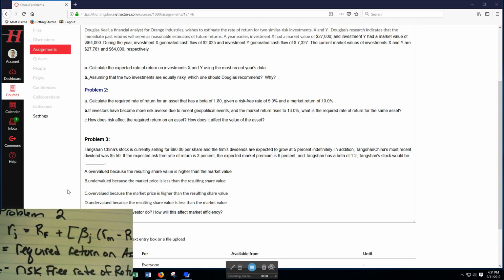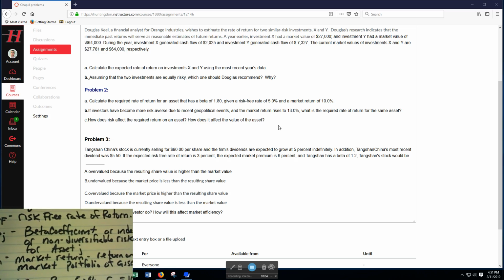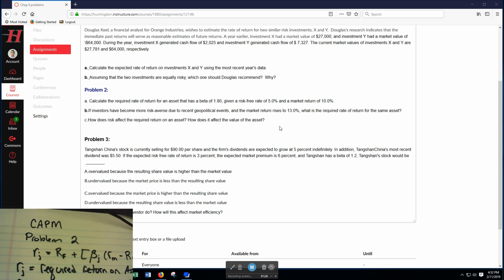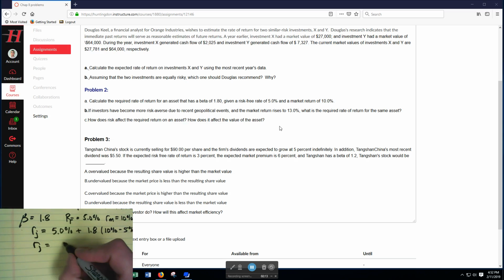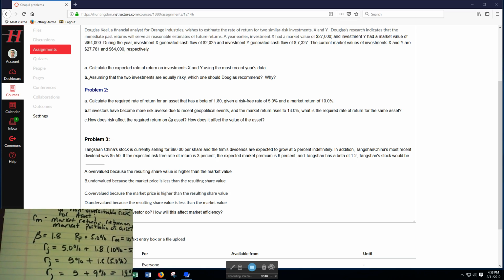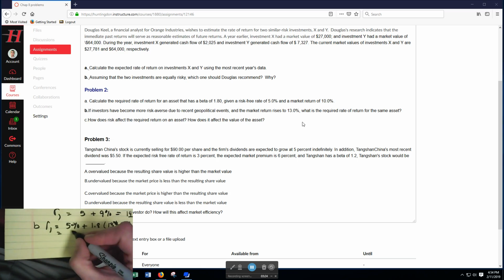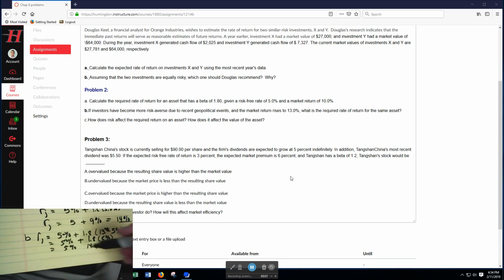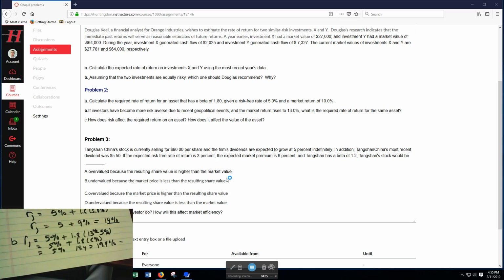Finance Chapter 8 problem 2